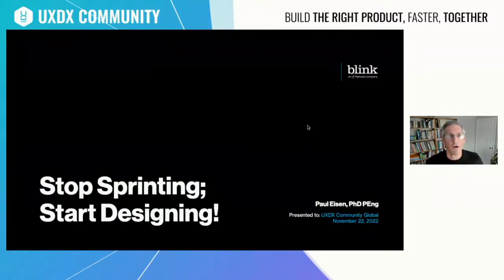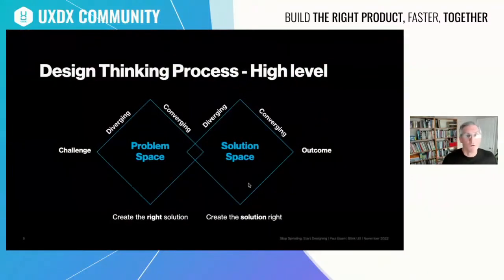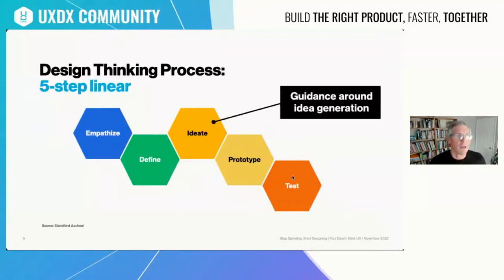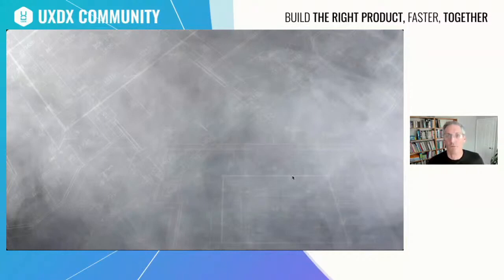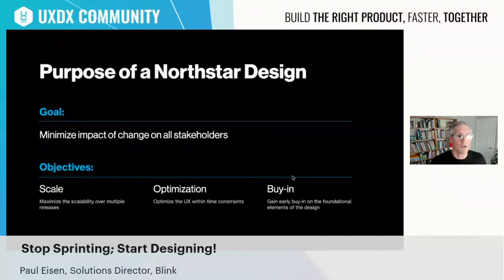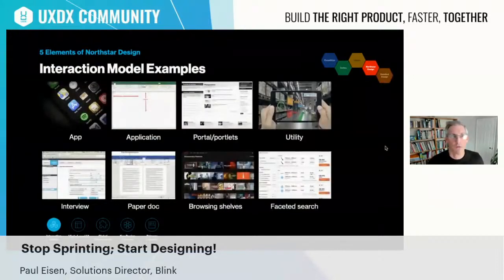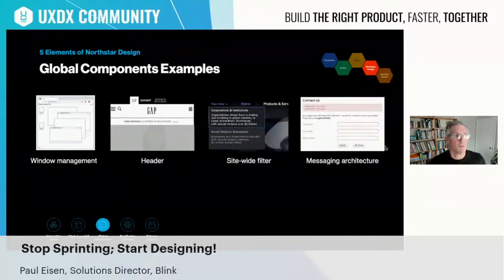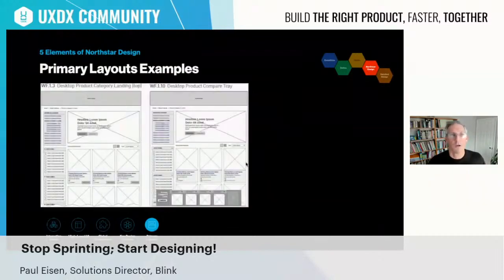Stop Sprinting; Start Designing!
Paul Eisen, Solutions Director, Blink

With the steady transition to Lean UX and other agile models of delivery over the past decade, we are often now overlooking the critical high-level design phase. This talk will focus on the value of the high-level design phase in developing digital products and solutions, and suggest an approach to achieving graceful evolution of experiences, rather than disruptive change. I’ll define and illustrate an “experience-design (XD) framework” and show how it can fulfill the goals of high-level design. And I’ll and break down the XD framework into its elements, discussing how these element variably apply to different solution types and contexts.